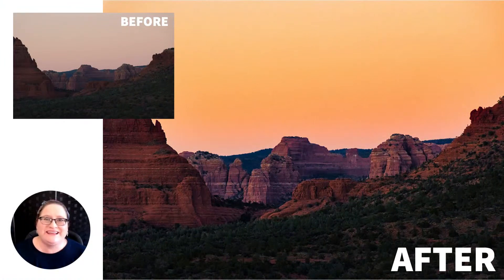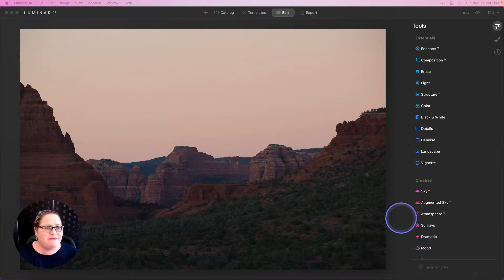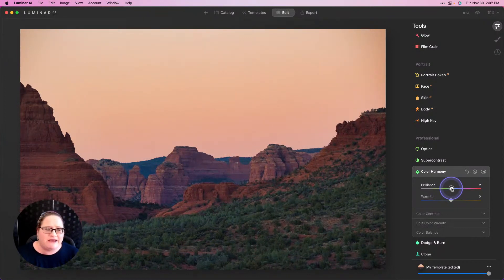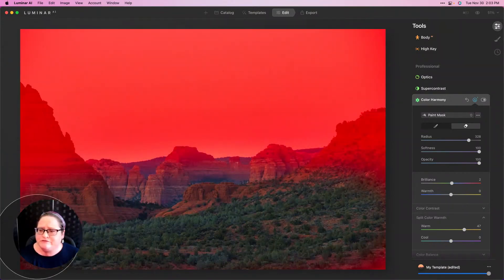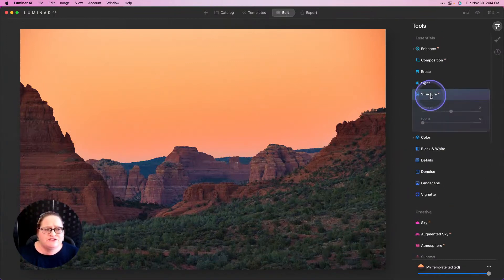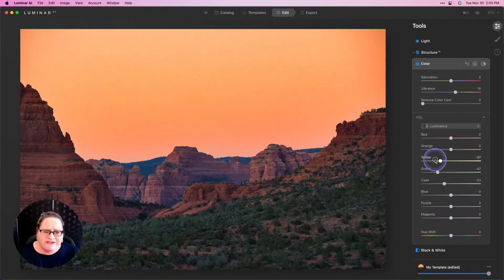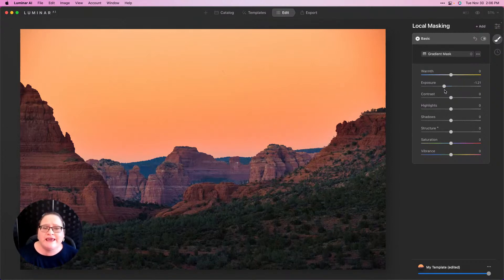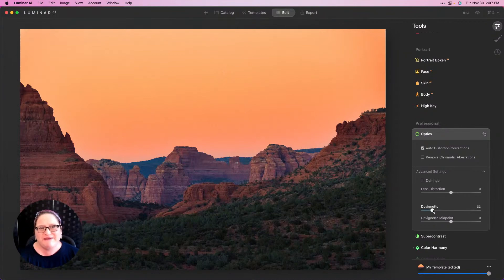Luminar Coffee Break: How to pull color out of a dull sky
Angela shares techniques for bringing out the color in a sky in a raw file using Luminar AI.